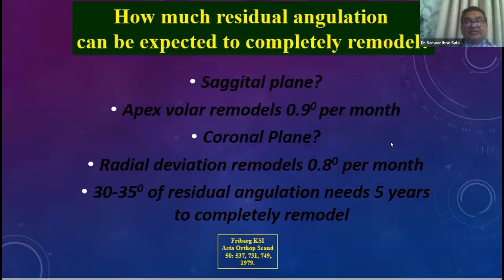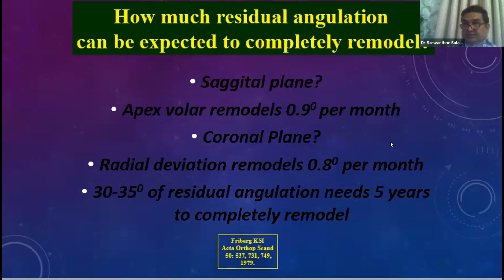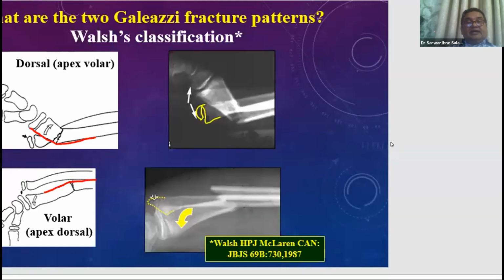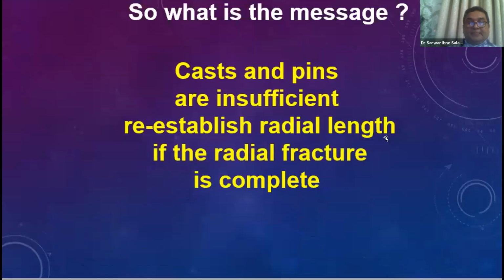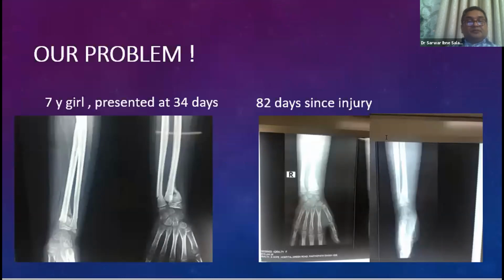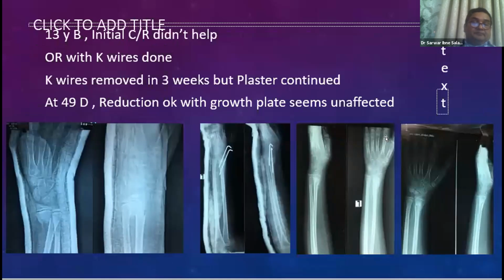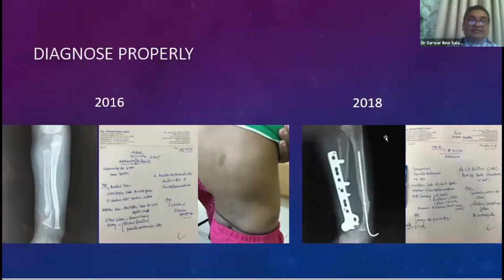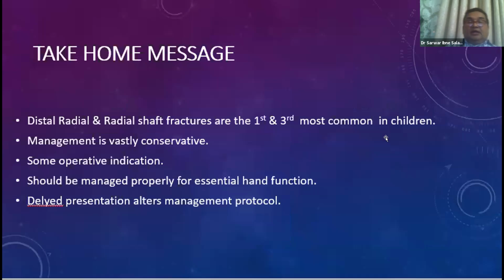Part 2 : Fracture Shaft and Distal Radius and Ulna in Children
By Dr Sarwar Ibne Salam